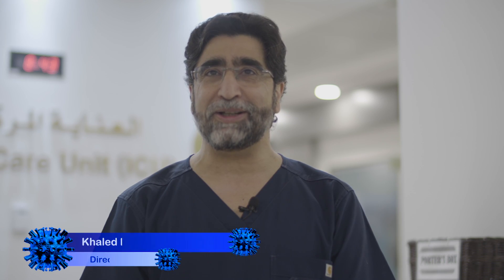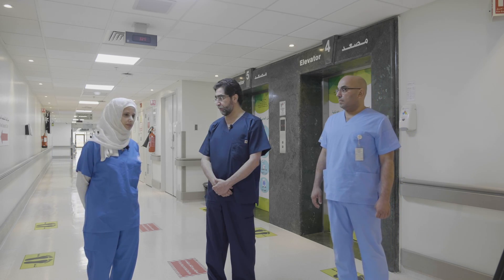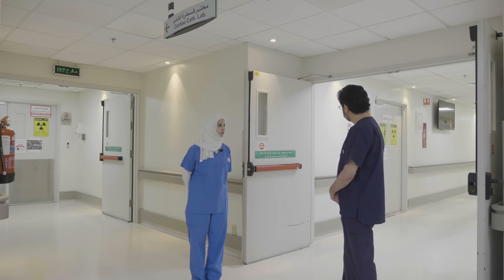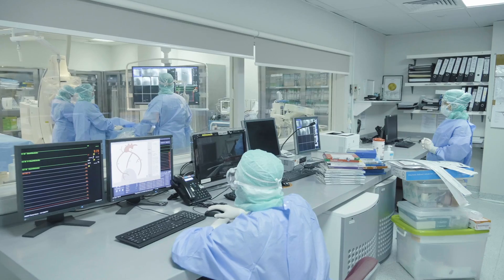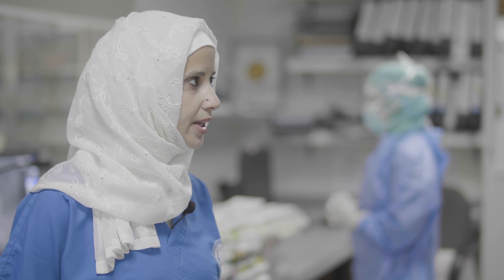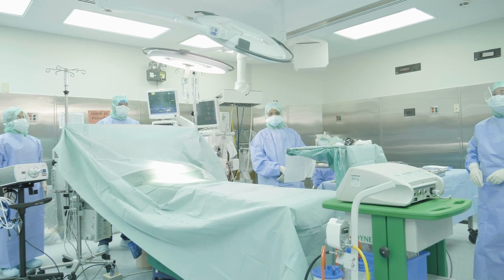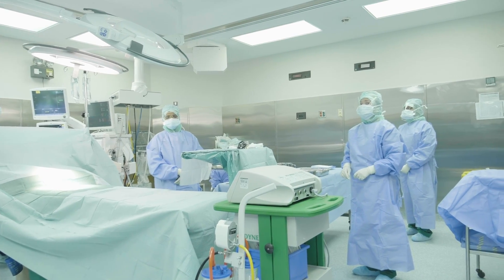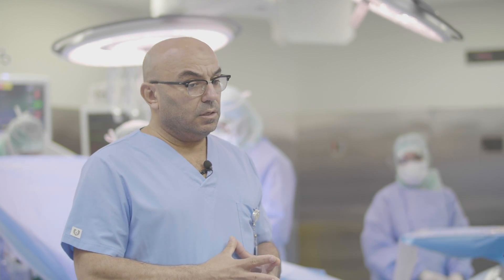PREPARATION OF THE CARDIAC CATHETERIZATION LABORATORY & OPERATING ROOM DURING THE COVID19 PANDEMIC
This is a guide for the preparation of the Cardiac catheterization Laboratory & Operating Room during the COVID19 Pandemic. This initiative was a collaborative effort with the American College of Cardiology's Interventional Leadership Council ACCIC.

Khaled Faisal Al-Shaibi FACC, FSCAI
  Director of Cardiac Center
Mirvat Alasnag FSCAI, FRCP, FACP, FSCCT
  Director of Catheterization Laboratory
Walid AbuKhudair FRCSc
   Head of Cardiac Surgery Division